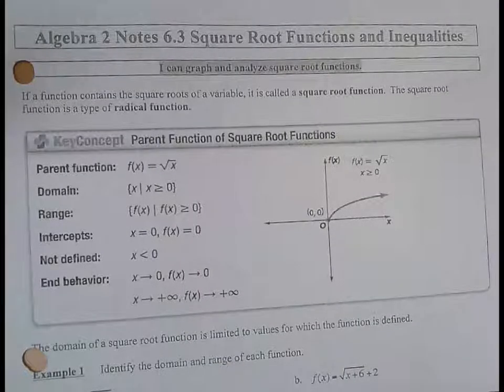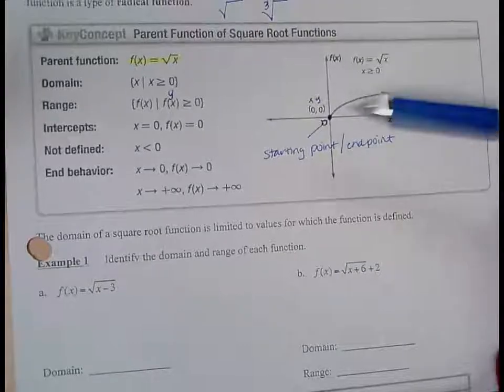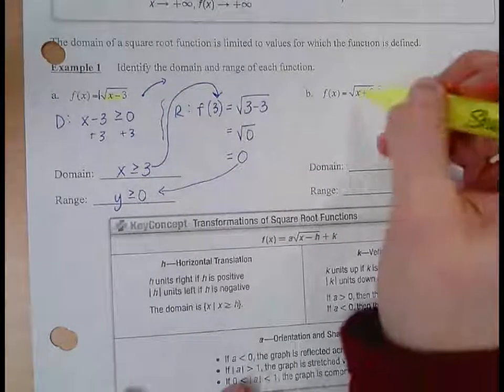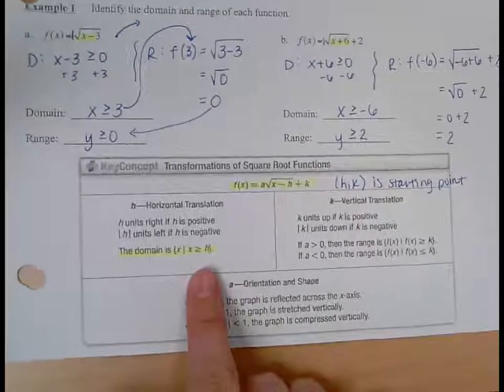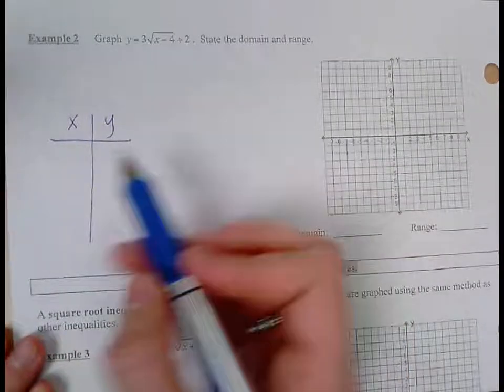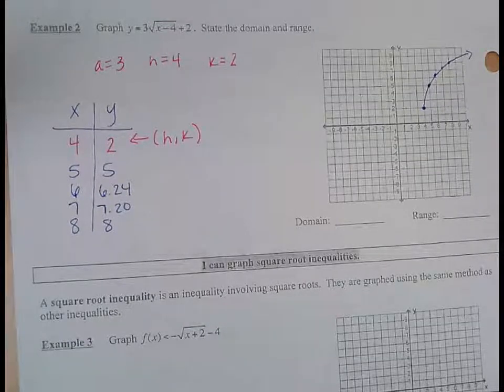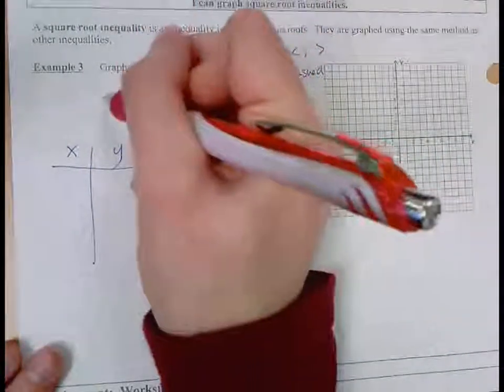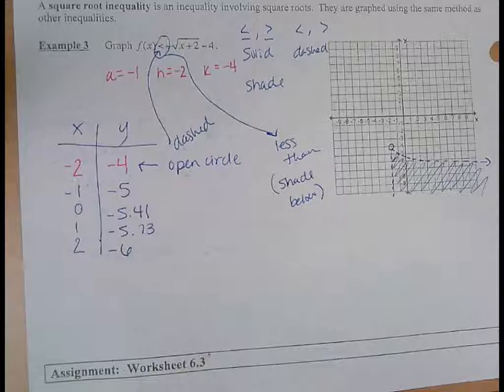Lesson 6.3 Square Root Functions and Inequalities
Algebra 2 Lesson 6.3 Square Root Functions and Inequalities